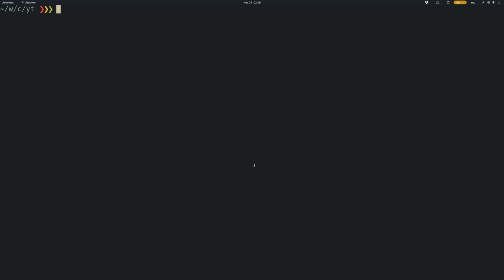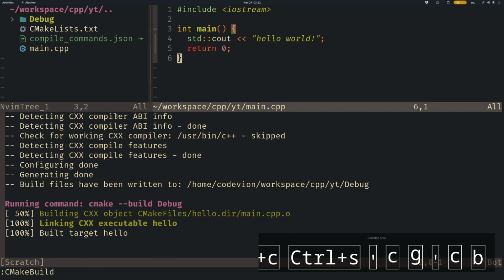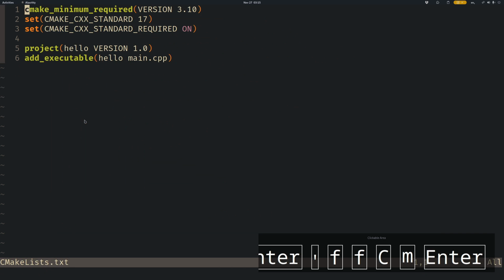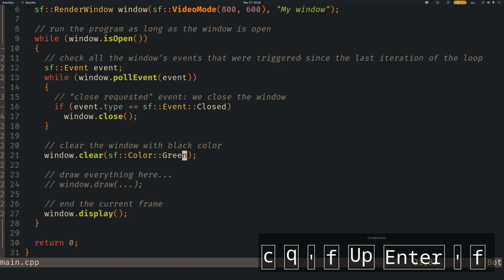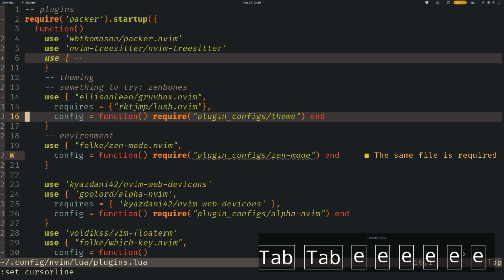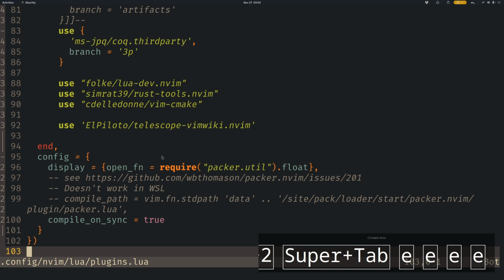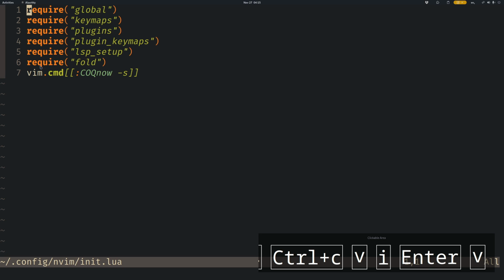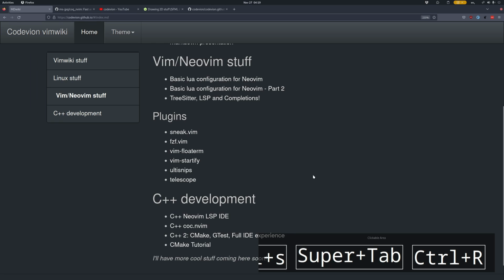C++ IDE experience in (Neo)vim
I've already made a couple of videos about C++ development and on Neovim LSP (focusing on the lua language server) however I haven't merged both in the same video yet! As expected, things work pretty well! So this video is a bit different from my regular videos and mostly a quick runthrough!